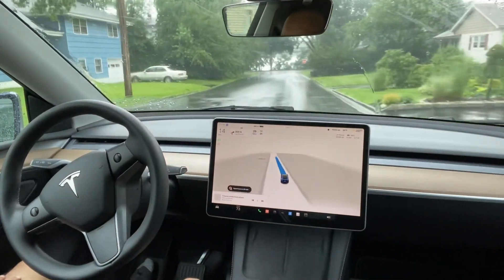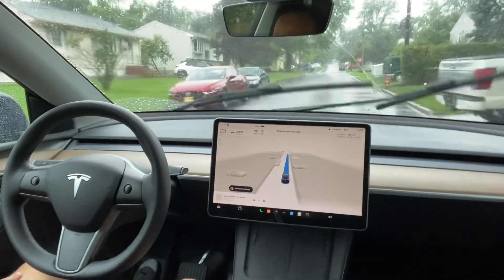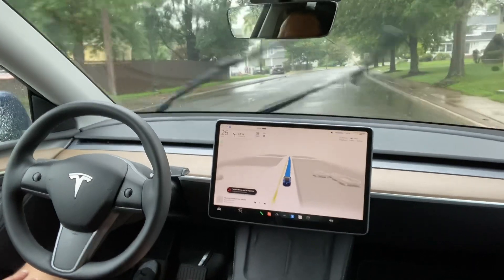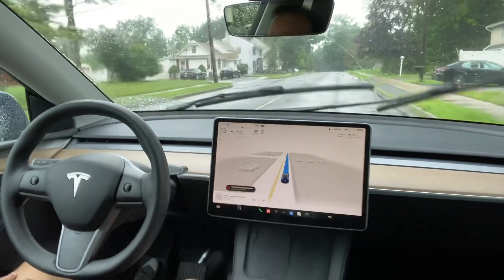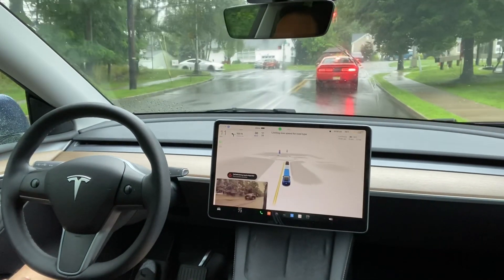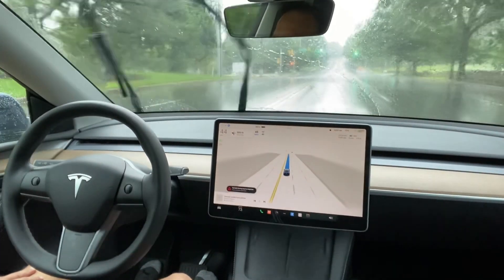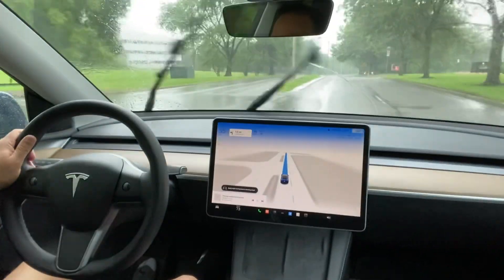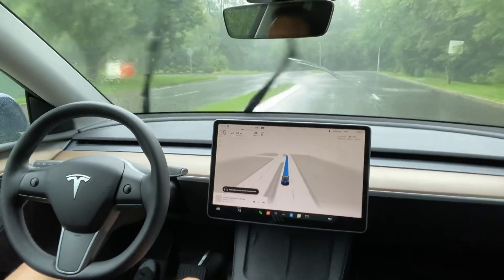Tesla FSD 11.4.4 drive in heavy rain stress test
Tesla FSD 11.4.4 drive in heavy rain stress test commentary